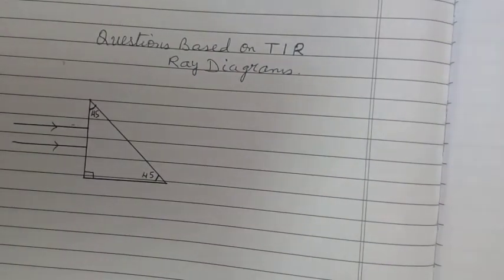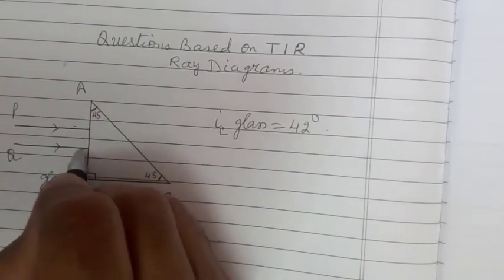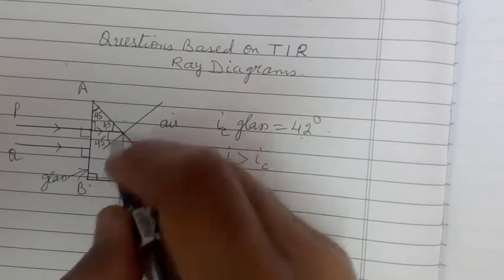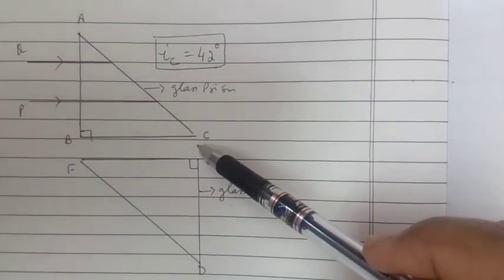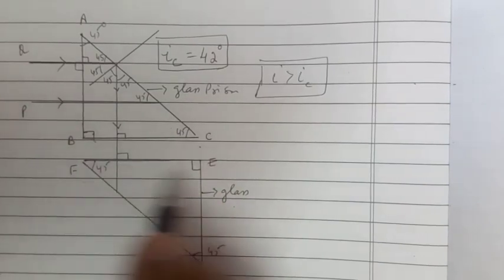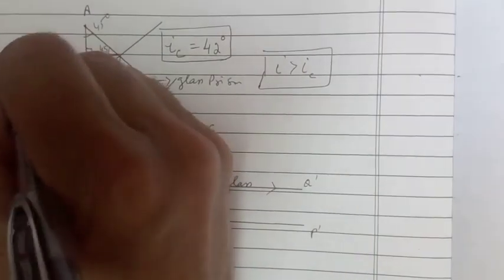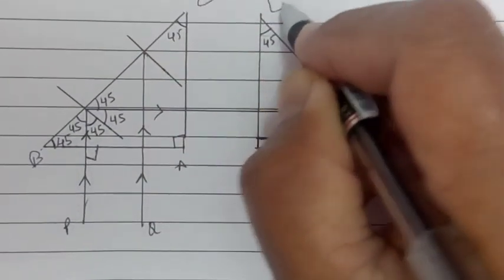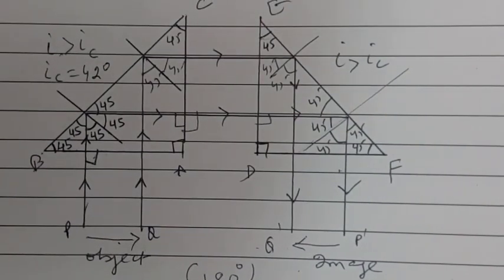TIR prism, Ray diagrams